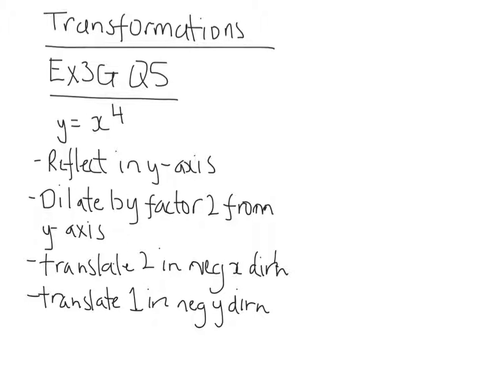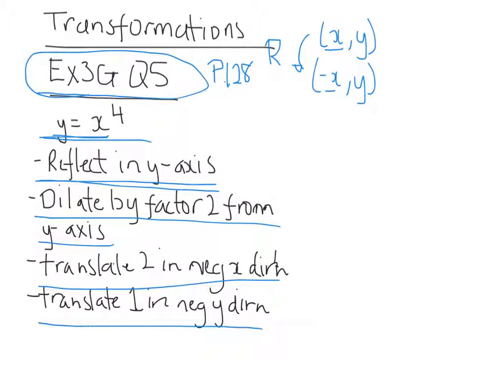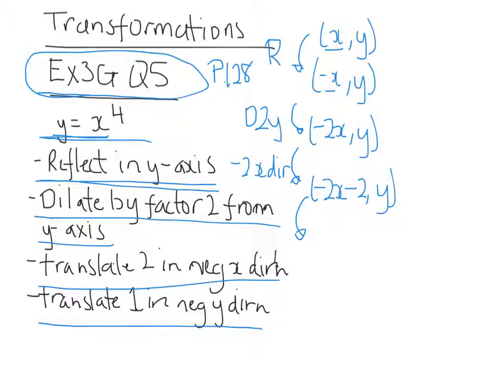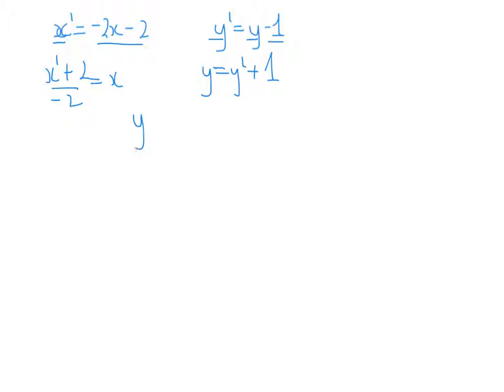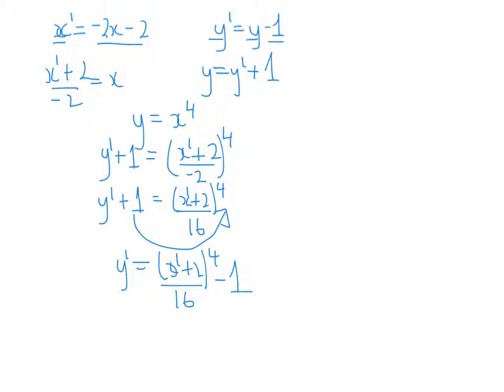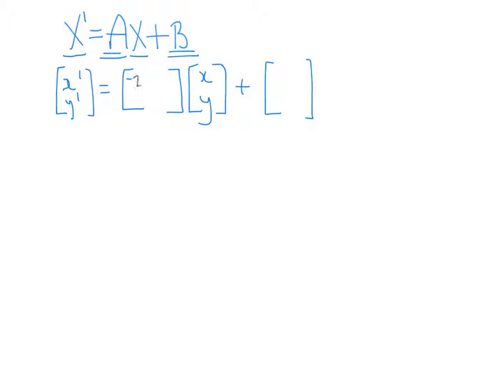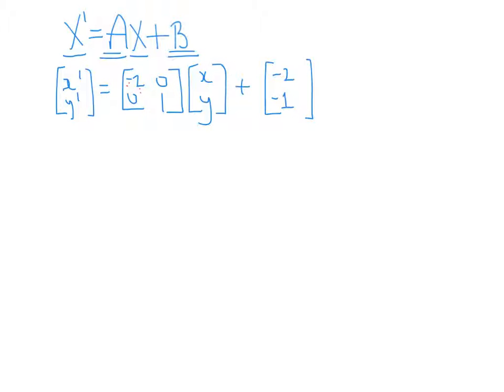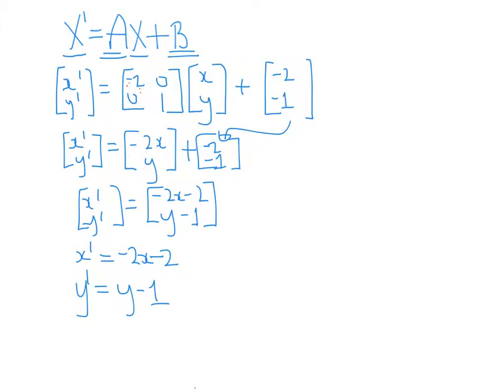transformations with matrices